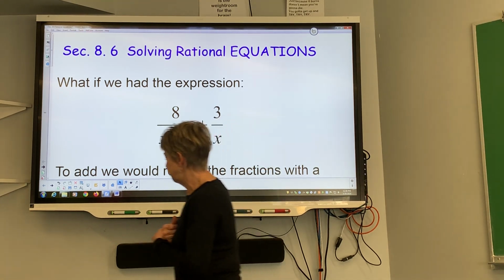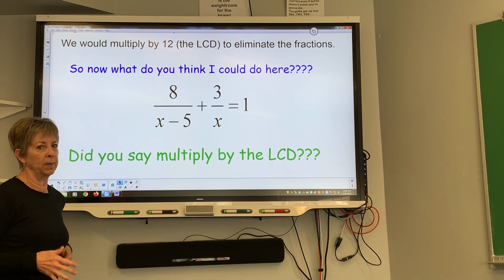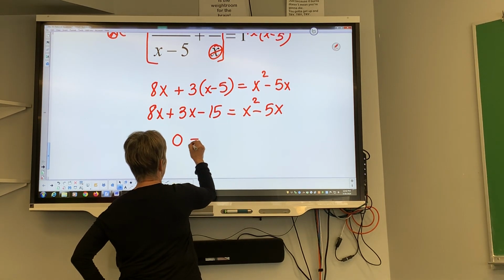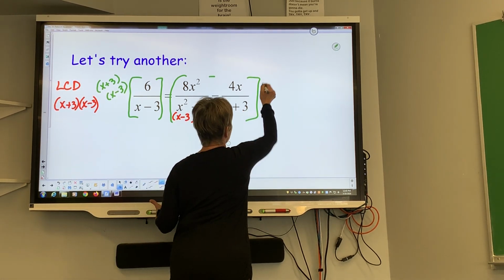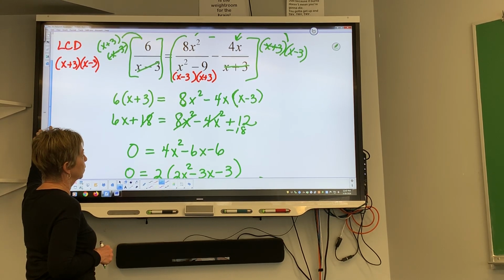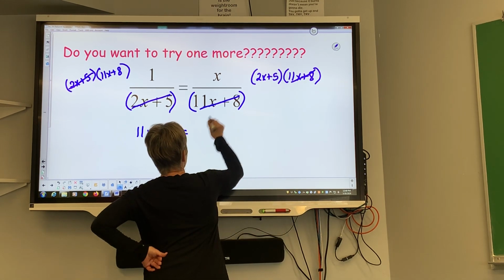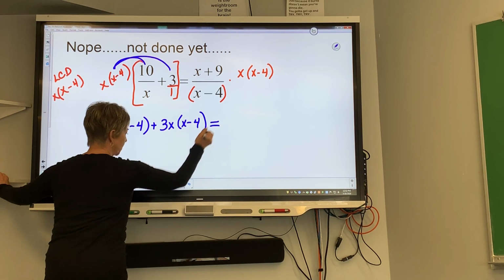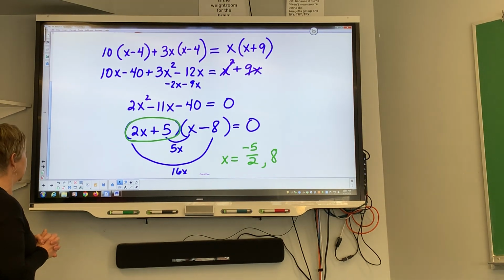Solving Rational Equations